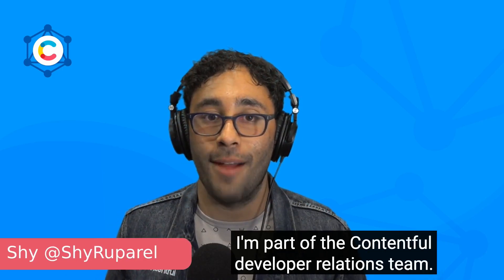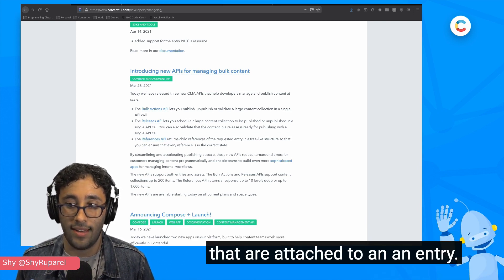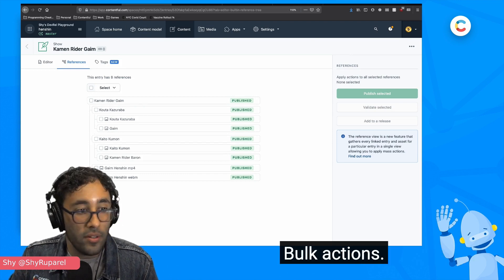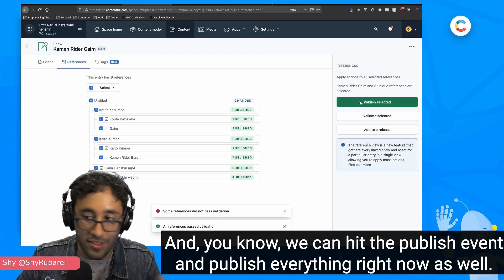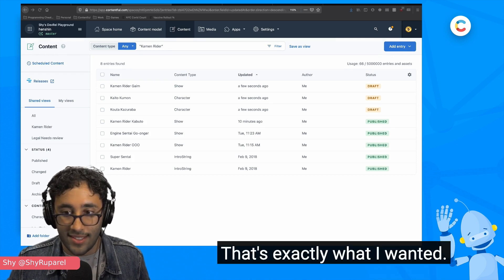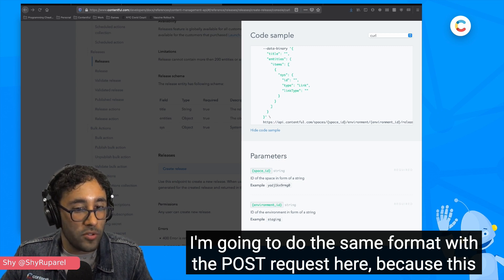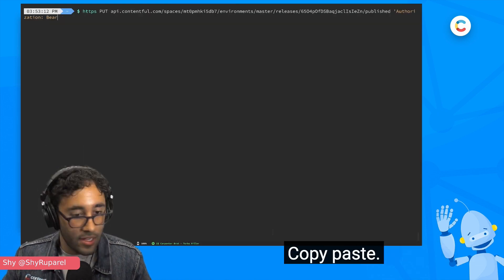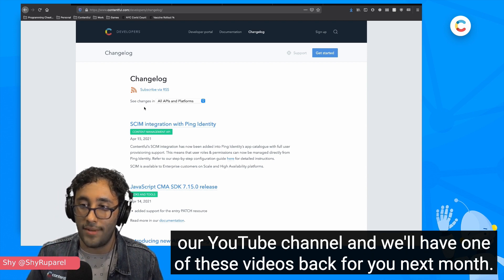Contentful’s API: reference action, bulk action, & bulk Releases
In this Contentful video, Shy discussed Contentful's updates, Contentful's changelog, and new bulk APIs. Also, he discussed Contentful's reference action api, bulk action api, bulk releases api .

00:00 Introduction
00:20 Contentful's News: Changelog
00:51 3 New Bulk APIs
01:26 Contentful's Reference Action API
02:50 Contentful's Bulk Action API
05:43 Contentful's Bulk Releases API
08:46 Conclusion